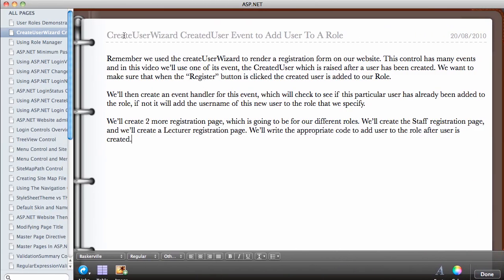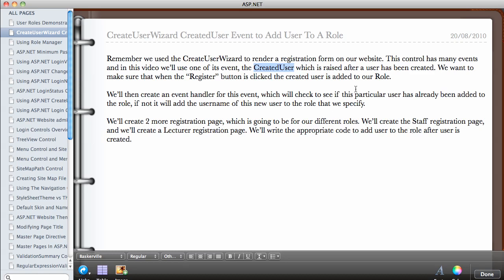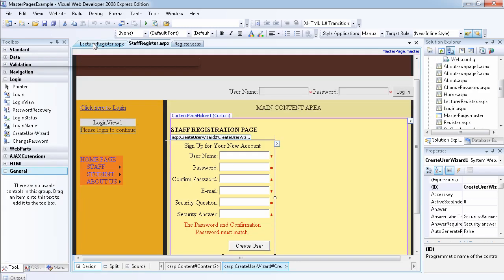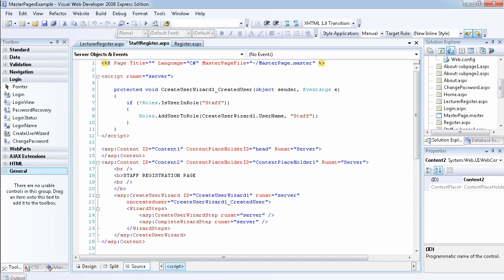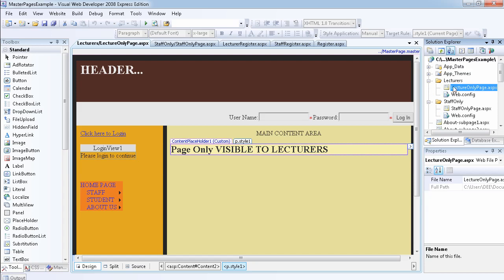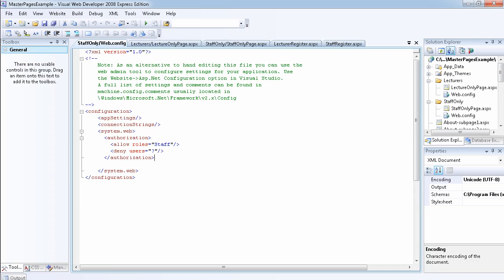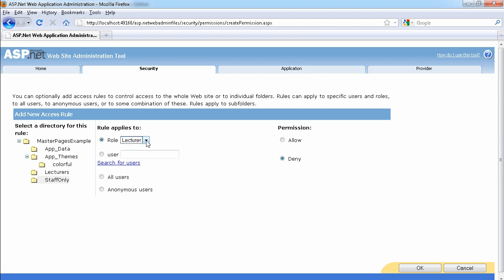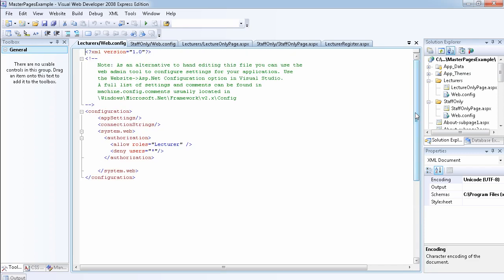50 - ASP.NET:Add User To Roles Using CreateUserWizard CreatedUser Event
Remember we used the CreateUserWizard to render a registration form on our website. This control has many events and in this video we'll use one of its event, the CreatedUser which is raised after a user has been created. We want to make sure that when the "Register" button is clicked the created user is added to our Role. We'll then create an event handler for this event, which will check to see if this particular user has already been added to the role, if not it will add the username of this new user to the role that we specify